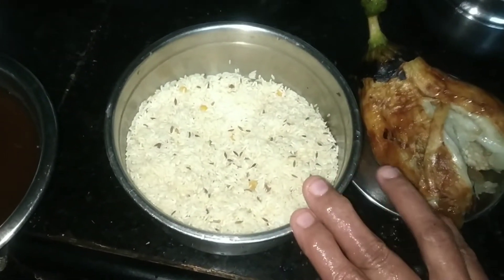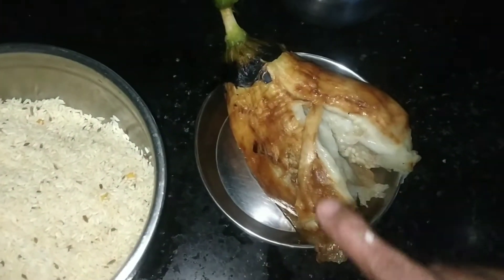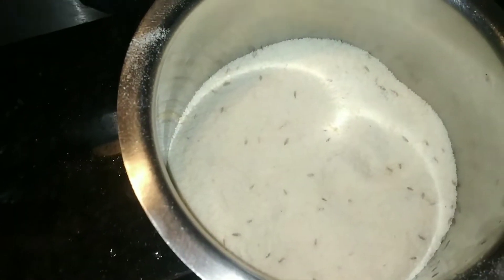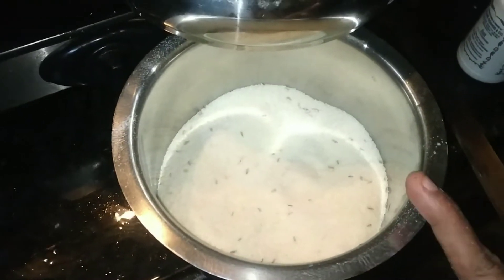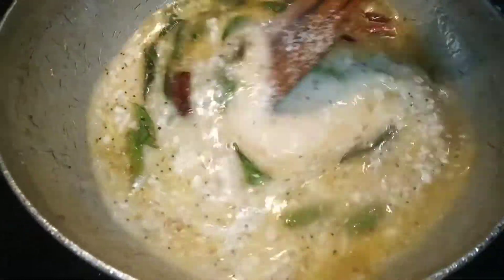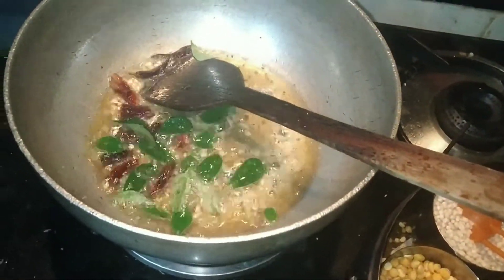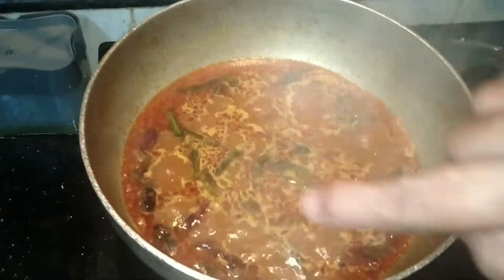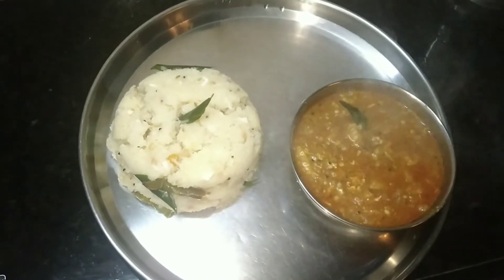mahalayapatcham 10@shrishaiyengarskitchen6195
arisi uppuma, kathirikkai gothsu,

1  1/2 cup raw rice
1/2 teaspoon jeera
3 tbsp oil
1 teaspoon mustard
1 teaspoon chenna dal
1 teaspoon urad dal
curry leaves
2 tbsp fresh coconut🥥
salt as per requirements

kathirikkai gothsu

1 big kathirikkai
oil 2 or 3 tbsp
1 teaspoon mustard
1/2 teaspoon asafoetida
sambar powder 1 tbsp
small size of tamarind
1 teaspoon urad dal
curry leaves
coriander leaves